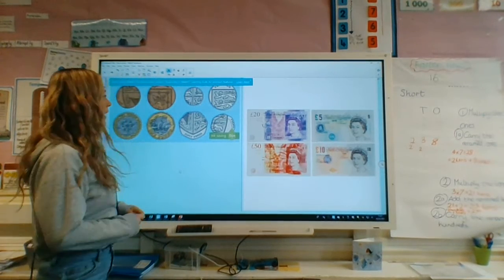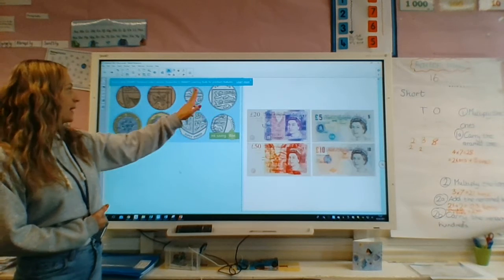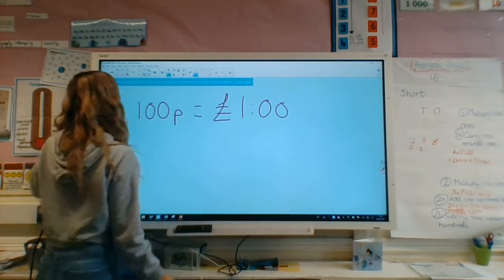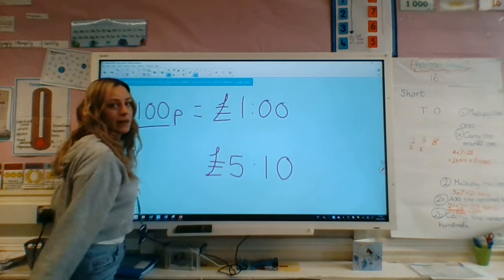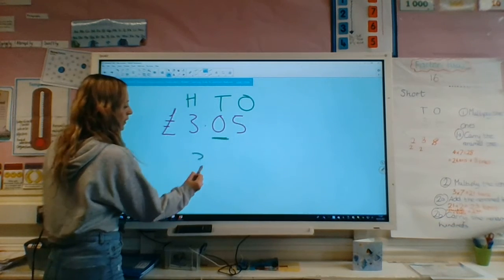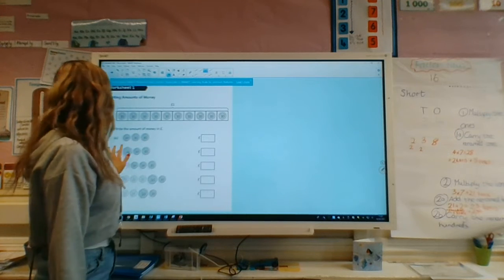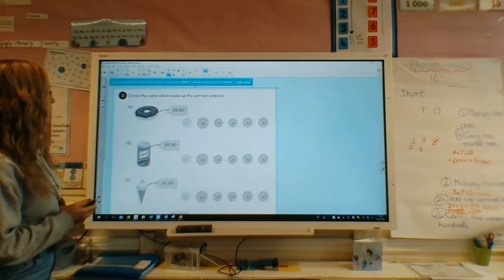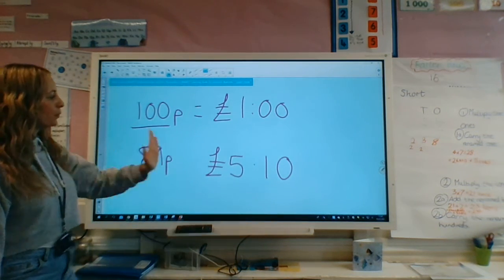Y4 Math- 4.2.21